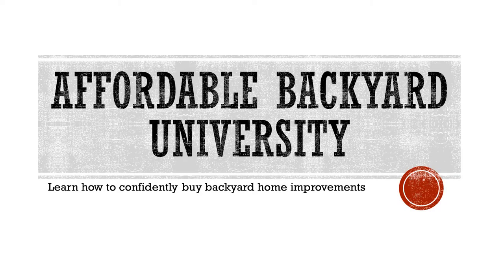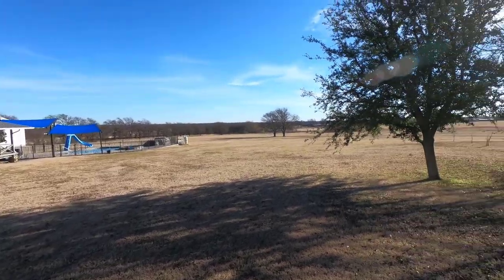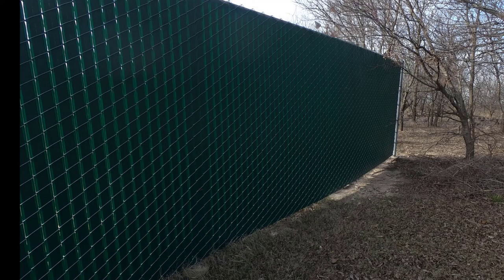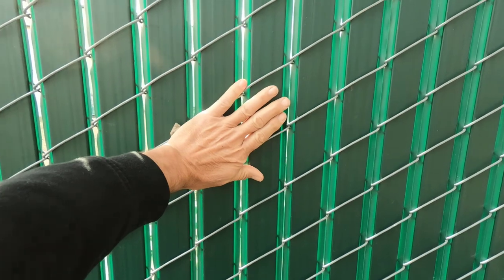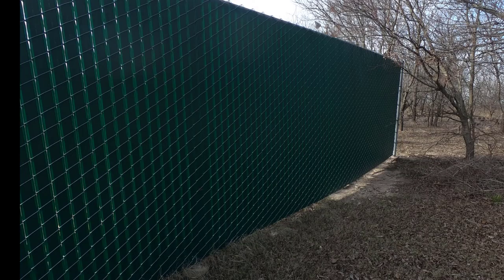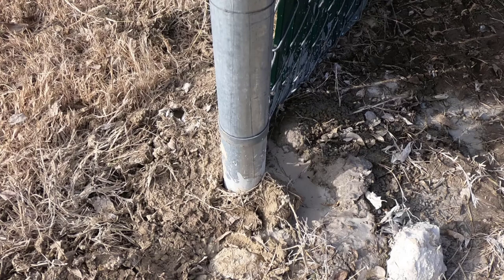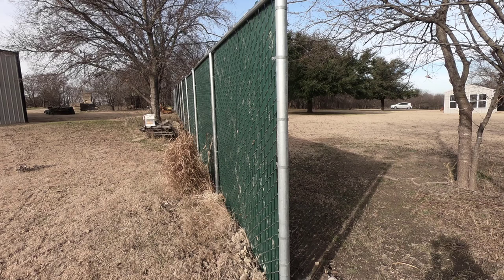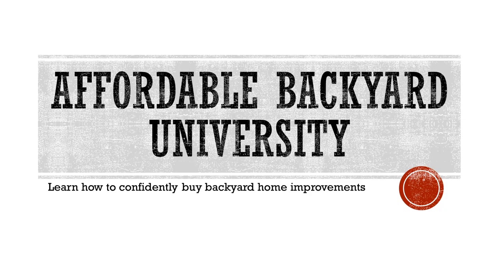8' Tall Galvanized Chain Link Fence With Plastic Slats In Sanger Texas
This week we travel north to Sanger, Texas to rescue a family who lost their 8' tall chain-link fence. Their fence broke in the windstorm. Stay with us and see how we fixed it.

Are you interested to learn about 5' Tall Chain Link Fence with Double Gate Sanger Texas? Click this 👇